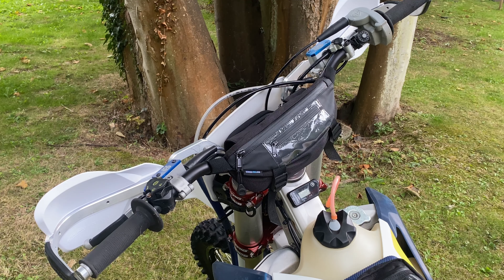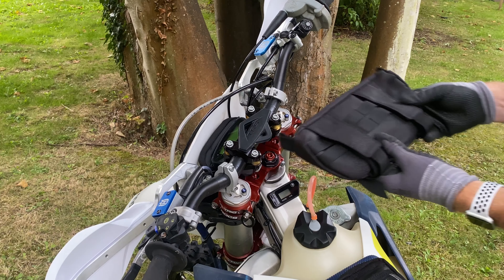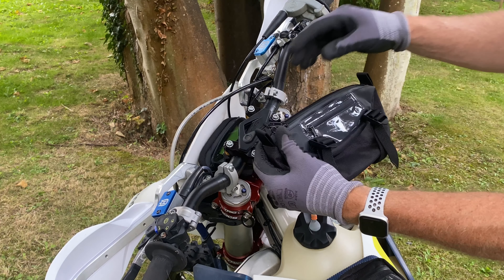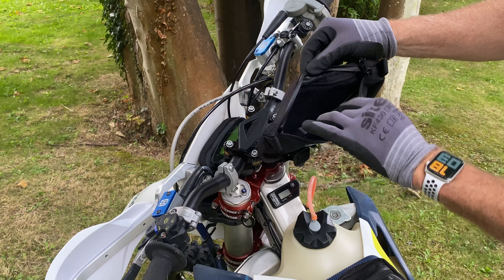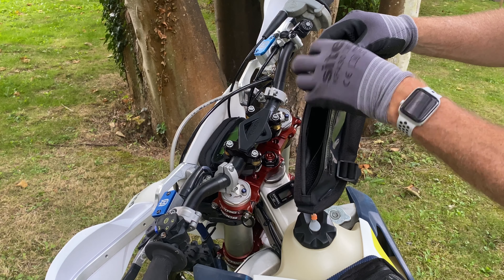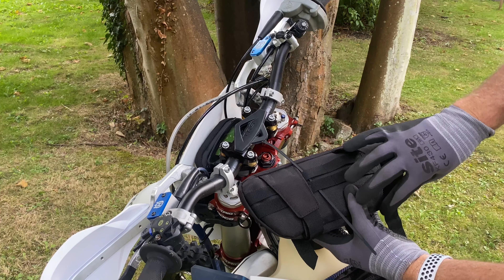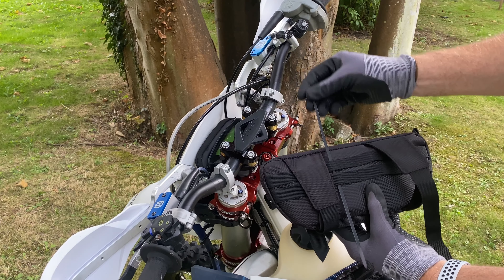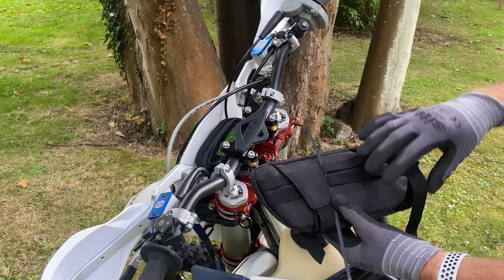Enduro-Pro Universal Handlebar Bag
Enduro-Pro’s Universal Handlebar Bag straps to almost any Enduro / Adventure Bike Handlebars, giving you quick and secure access to your Enduro essentials while on the go. Easily fit your iPhone 11 Pro Max, Camera or Keys.

* 1680D Polyester & 500D Tarpaulin
* Size 26 x 12.5 x 10.5cm
* Heavy Duty YKK Waterproof Zip
* Additional Internal Mesh Pocket
* Transparent PVC Front Pocket
* Velcro Straps and Zip Tie Webbing
* Volume 3.4 Litres
* Weight 140grams

Fits: Enduro and Adventure Bikes